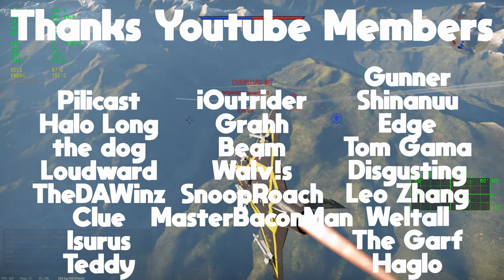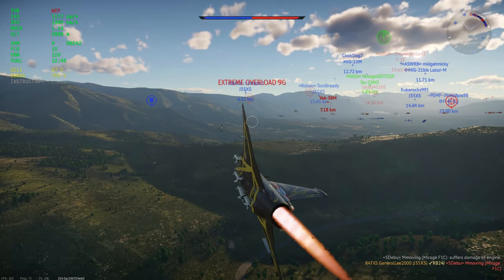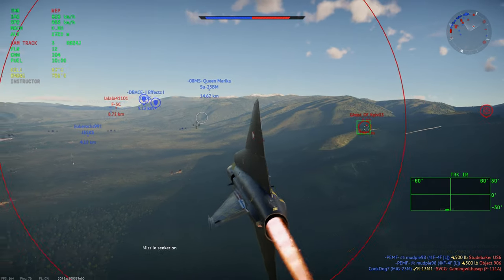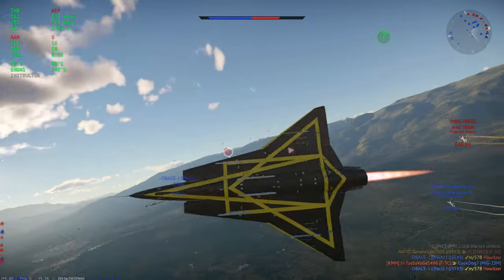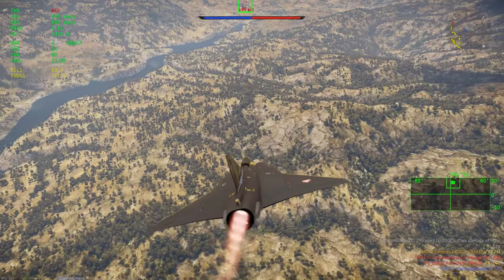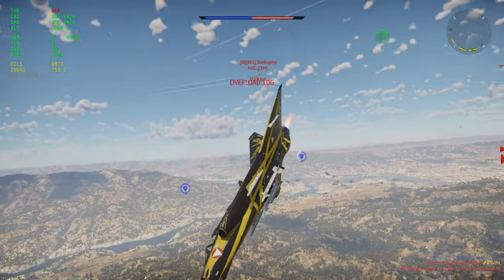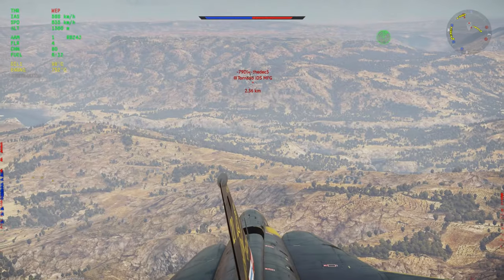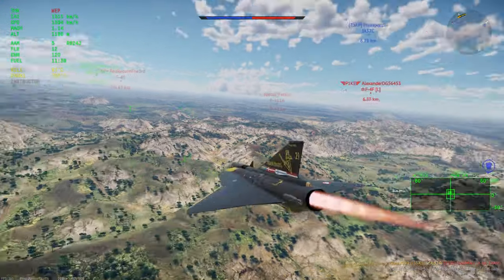Speedrunning the Gripen Grind | J35XS War Thunder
The Gripen C is confirmed to be coming with the next update, so I figured it was the perfect time to go ahead and cover the premier rank 7 premium for Swedish air: the J 35XS or Saab 35FS. Your ticket to top tier!
00:00 Intro
01:00 Flight Performance
02:40 Missiles
03:35 Cannon
05:56 Pros and Cons